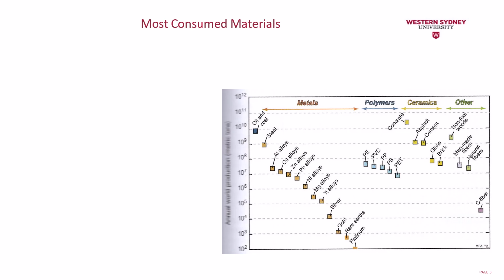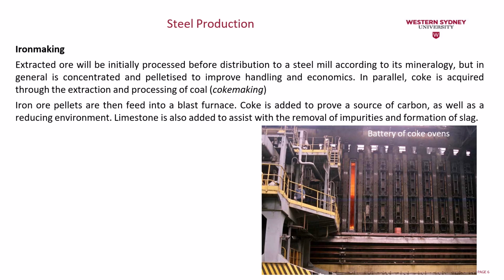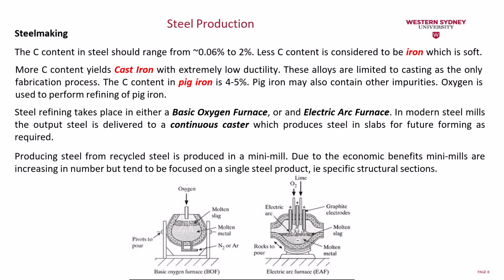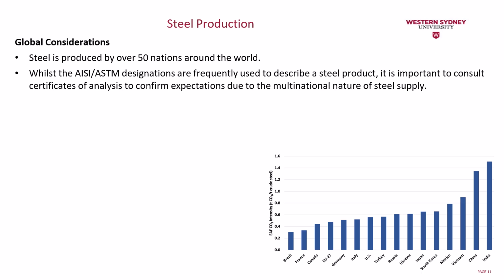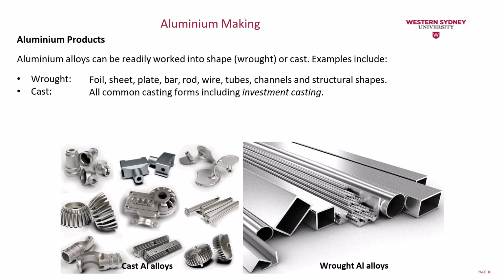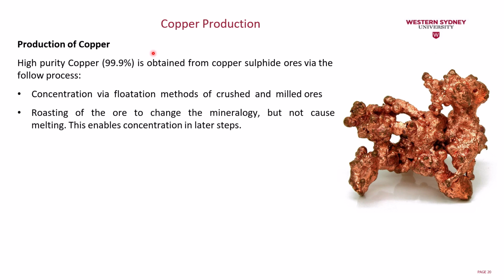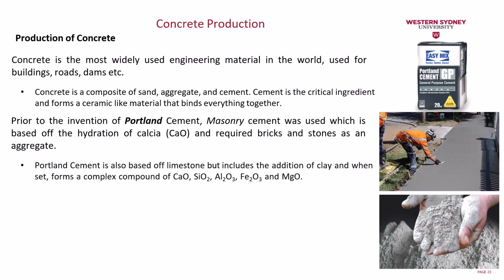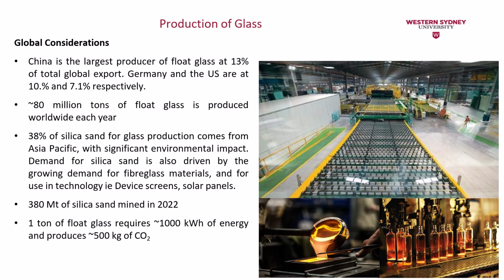MSD Topic 7 Material Extraction 2 Week 8